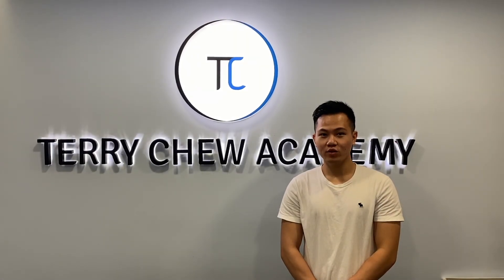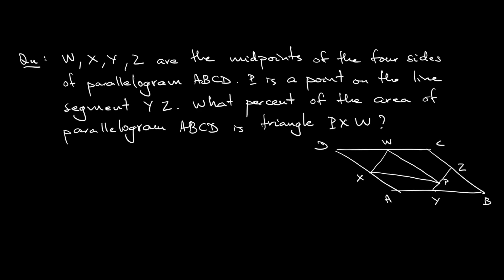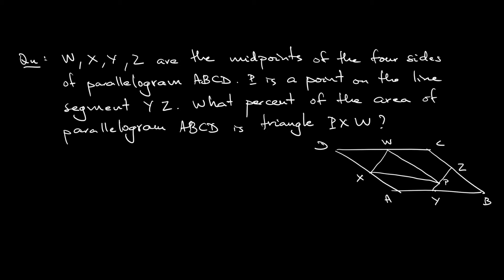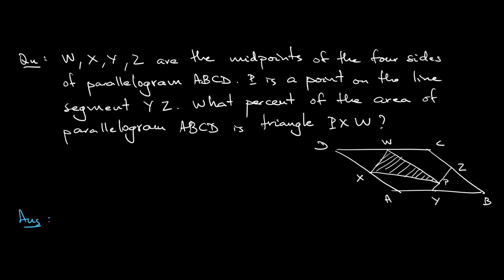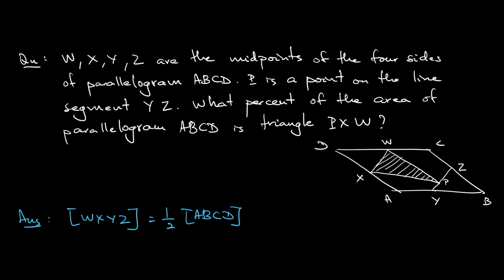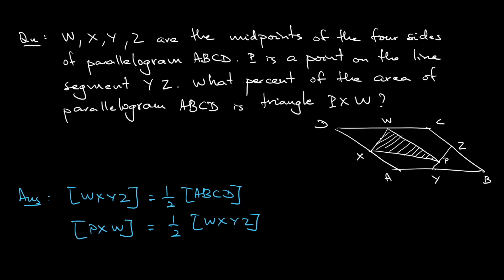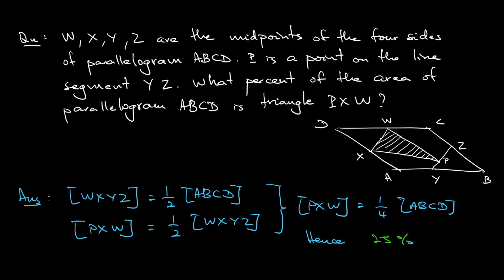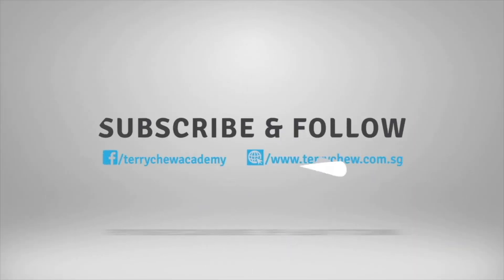SEAMO Training 2021 - Paper E (Geometry 1)